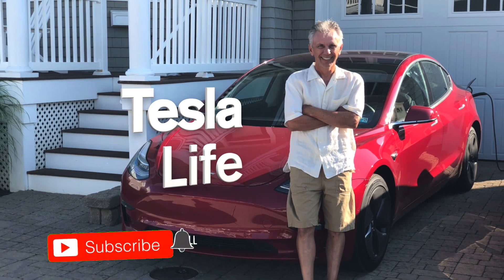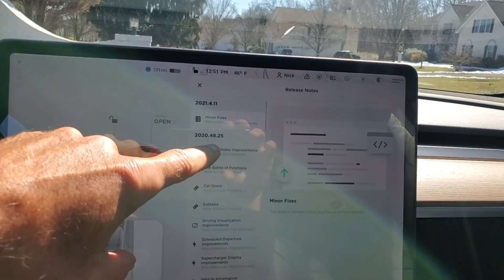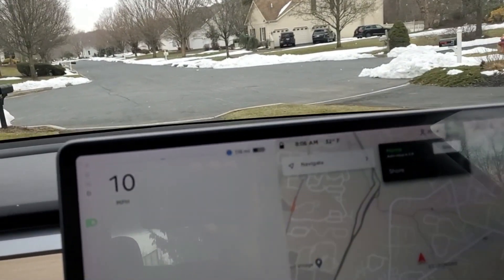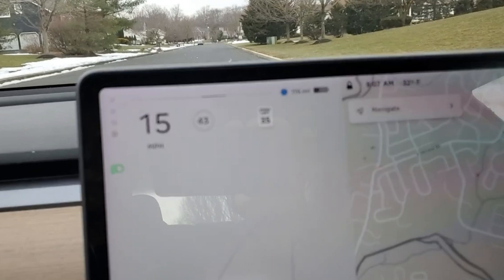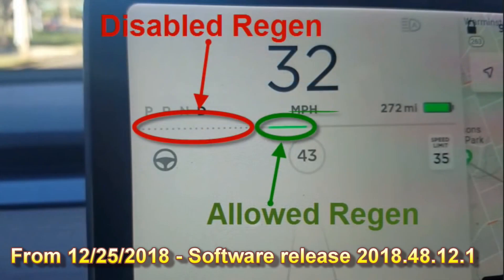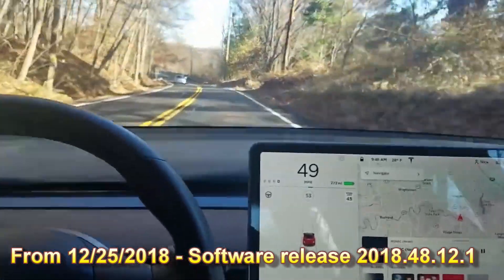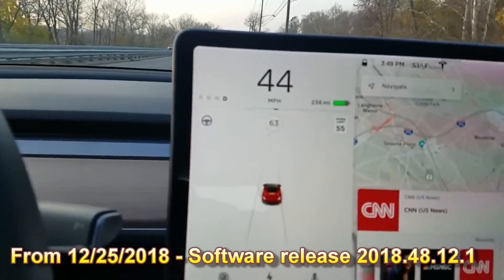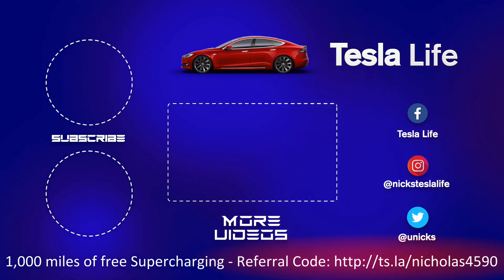2021.4.11 Tesla Software Update - A Lot More Regen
Tesla Software update 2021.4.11 says it only includes minor fixes but I found that in cold weather it now allows for more regeneration to occur! tesla, teslamodel3 @elonmusk